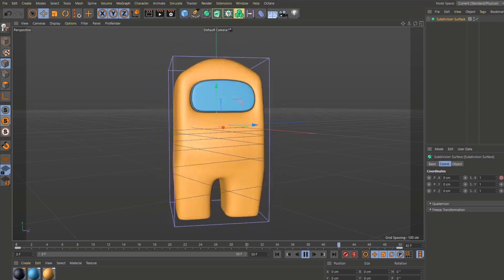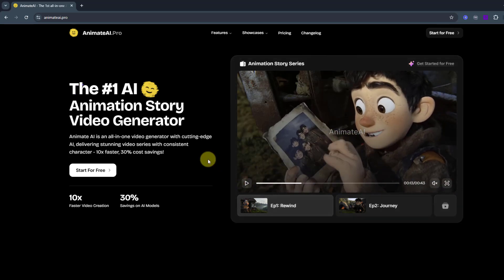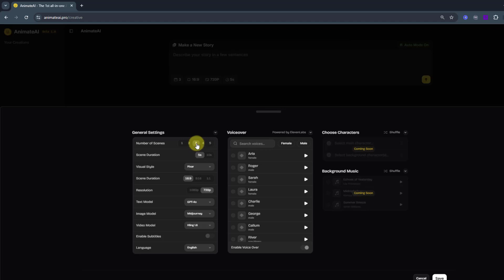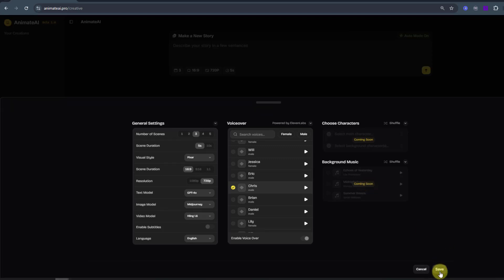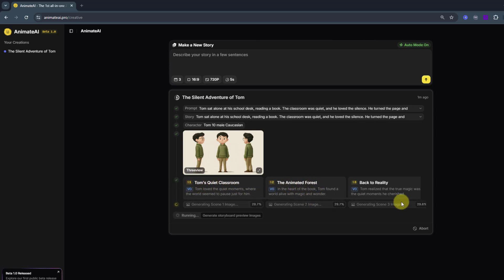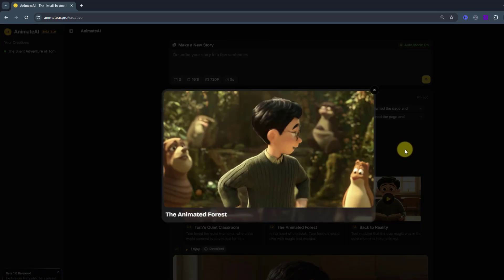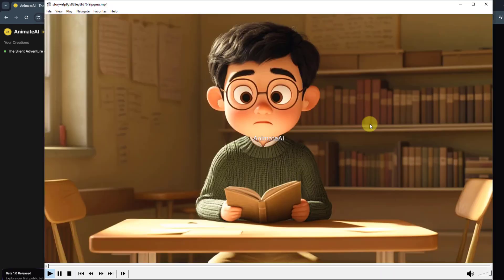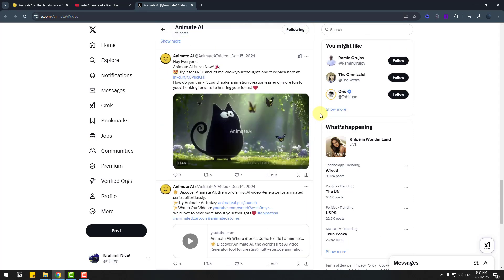Create Pixar Style Animation in 1 Click | Animate AI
Hi guys, welcome to my new video tutorial. In this tutorial i will show how to create professional disney and pixar style 3d animations with only few clicks in Animate AI.